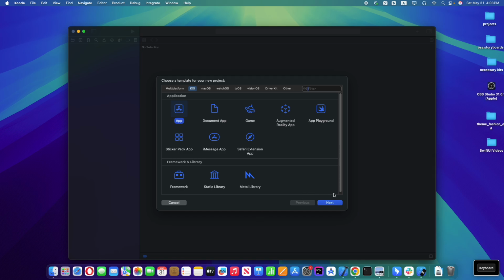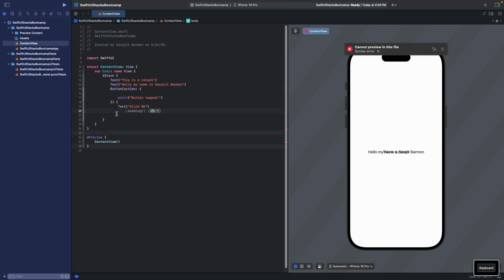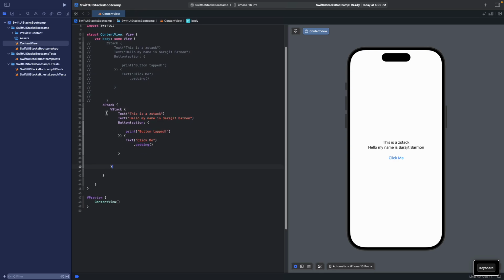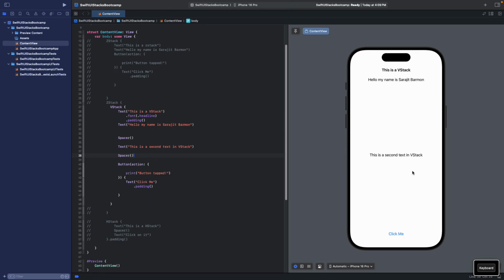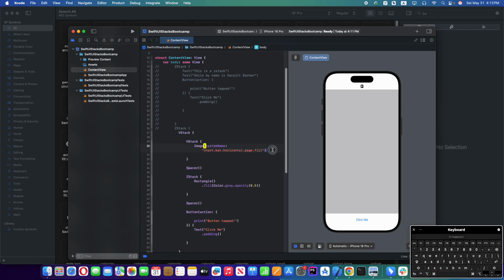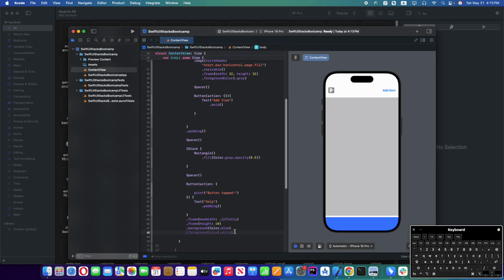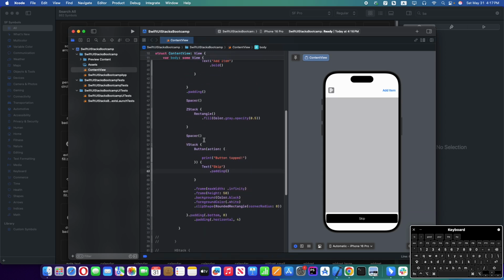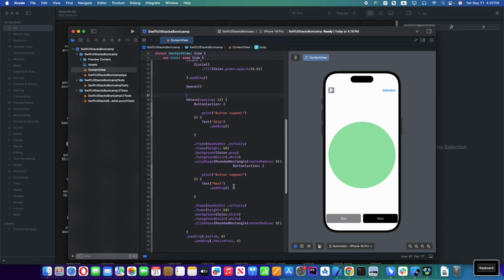Stacks in SwiftUI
Learn different type of Stacks in SwiftUI and how, where to use them in iOS app layout.